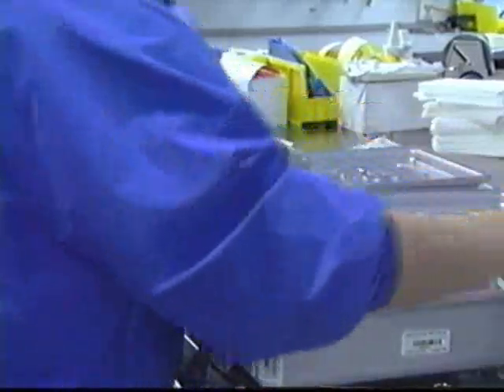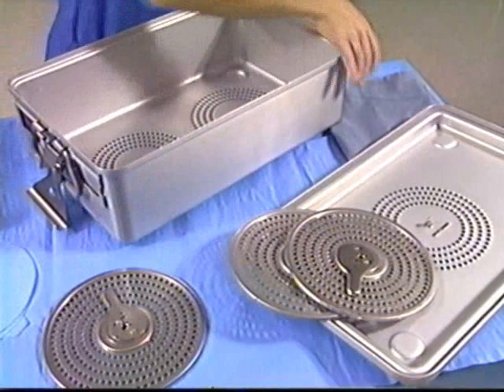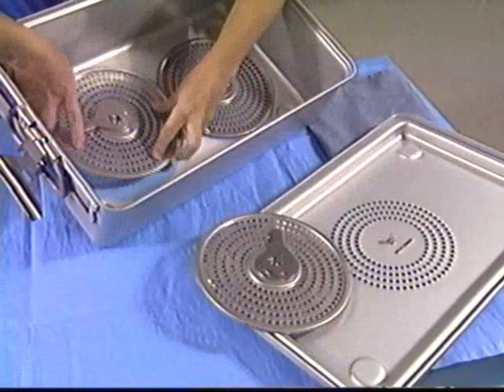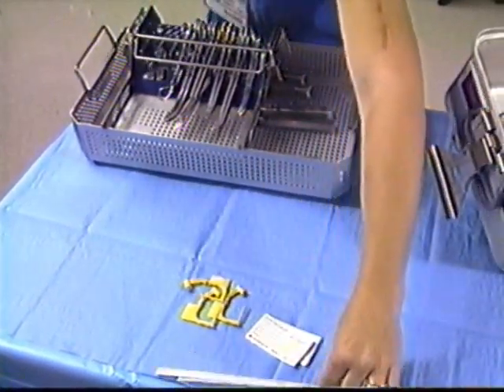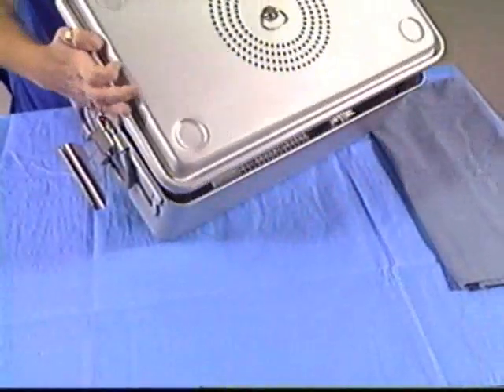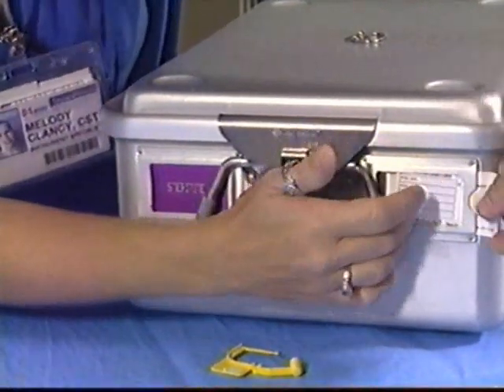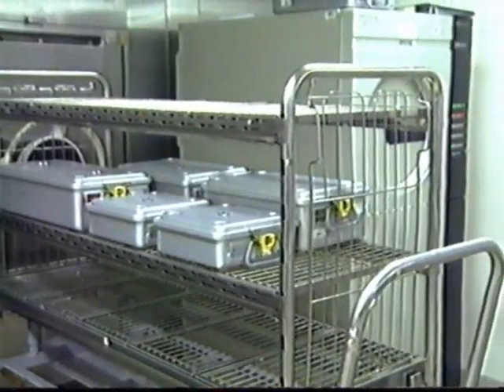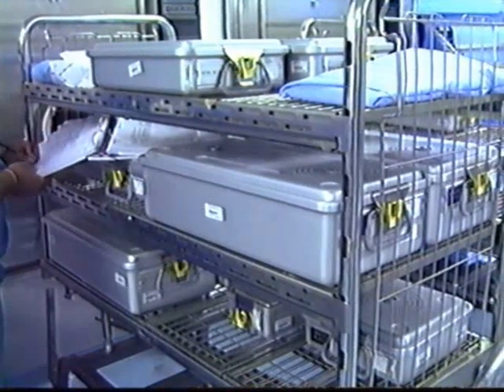SteriTite Rigid Sterilization Container Assembly | Case Medical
The MediTray line of SteriTite sealed containers provides a simple yet effective system for the sterilization of operating room instruments. Designed for strength and light in weight, SteriTite containers are formed from an aircraft grade anodized aluminum alloy. The containers are available in a variety of sizes, meeting US and DIN standards. All SteriTite cases include a cover with an integrated filtration system and silicone gasket to insure a secure seal.

The SteriTite container is available with a perforated or solid base for pre-vacuum sterilization. The perforated base is the company's universal container validated for all current methods of sterilization, including pre-vacuum, gravity dispacement steam, sealed flash, EtO, ozone, hydrogen peroxide, & hydrogen peroxide plasma (STERRAD).